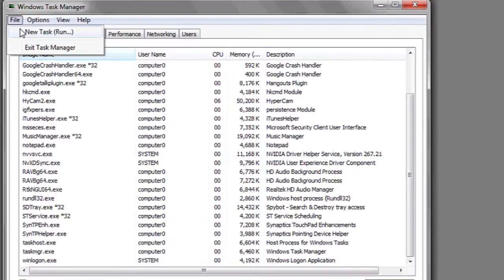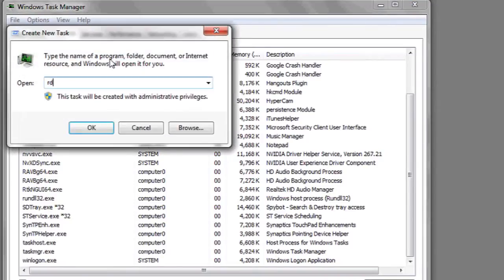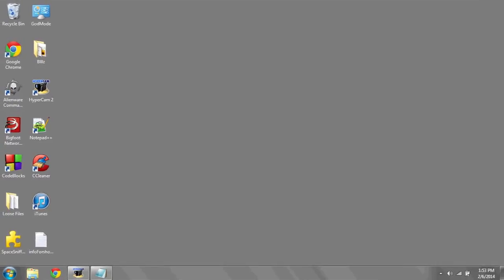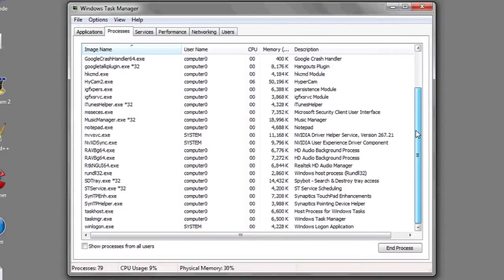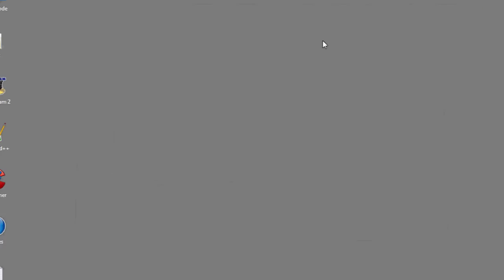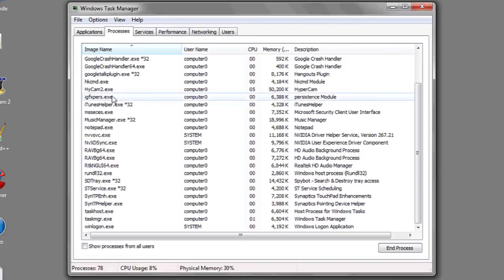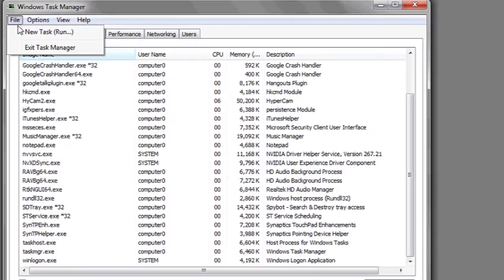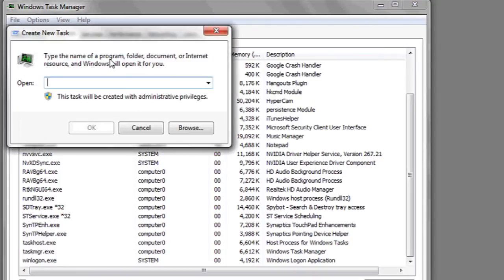Why Won't My Laptop Allow Me to Cut & Paste? : Digital Dexterity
If your laptop won't allow you to cut and paste, it may be an issue with the program you're using. Find out what to do if your laptop won't allow you to cut and paste with help from an expert in information systems, programming languages, web development, and network security in this free video clip.

Series Description: Getting to know all of the hardware installed inside your computer is a great way to maximize the value of your purchase. Work on your digital dexterity with help from an expert in information systems, programming languages, web development, and network security in this free video series.